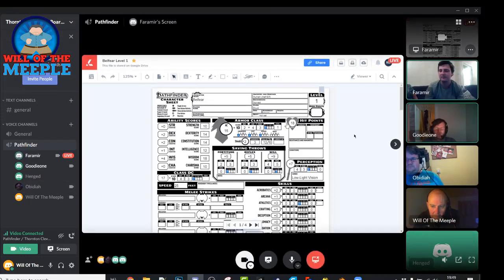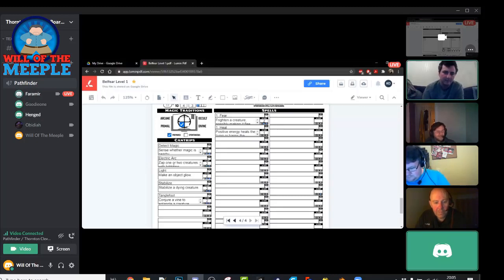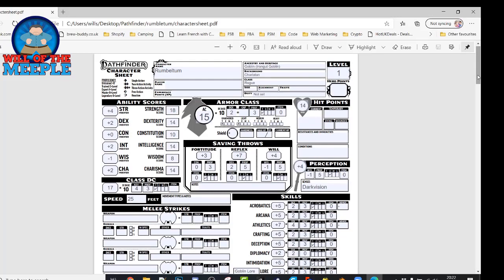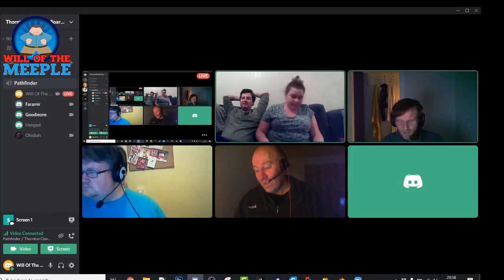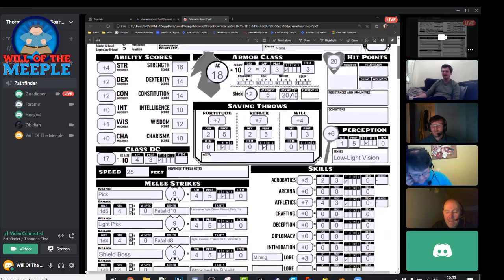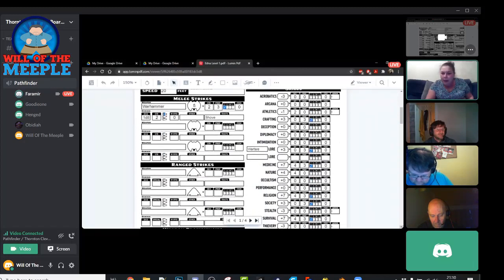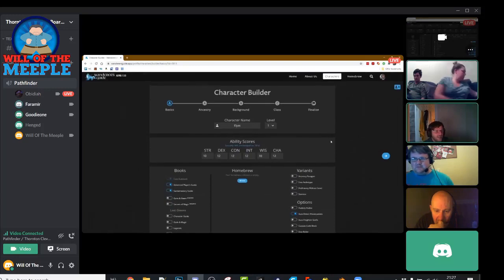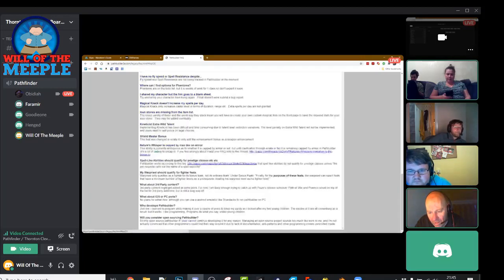Pathfinder 2E Campaign Character creation using Pathbuilder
So before we get going with our Pathfinder 2E campaign, we're going to spend this week discussing our characters.

Most of us used Pathbuilder to create our characters but this is only available on Android so not available to everybody, but if you get to use it, i highly recomend it.